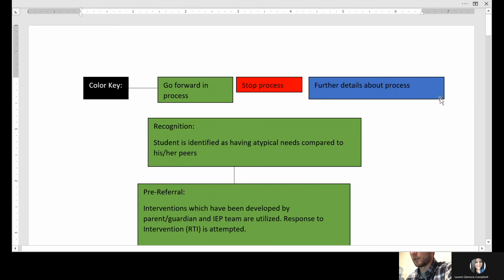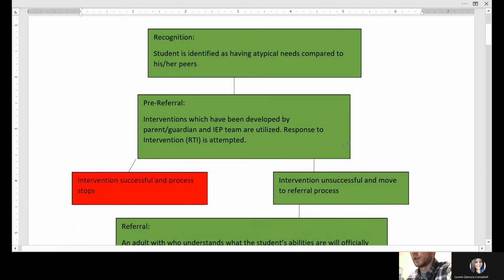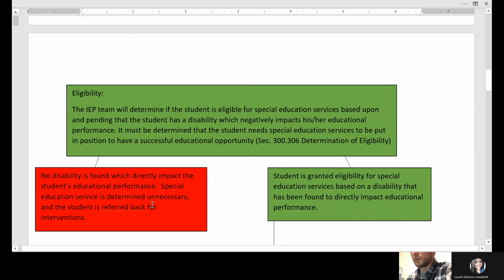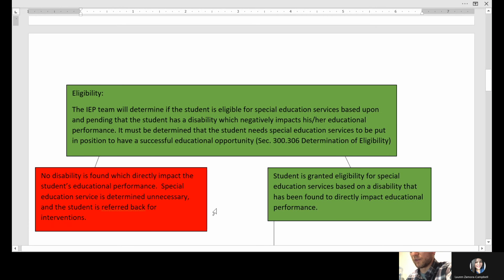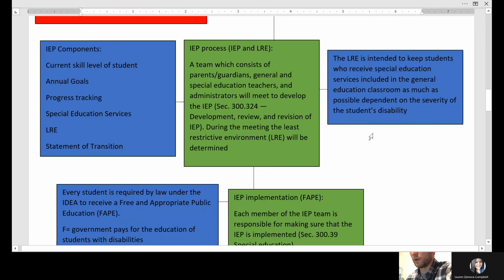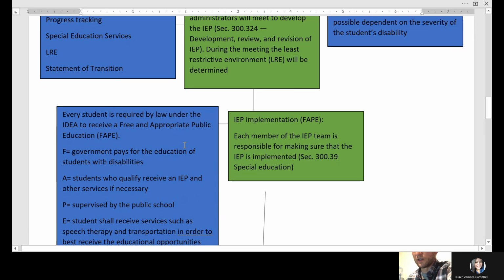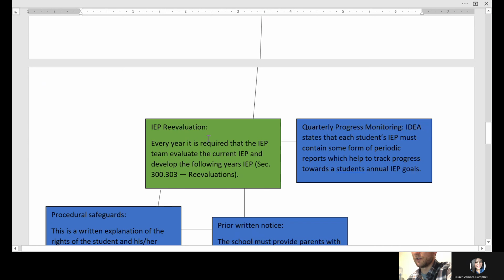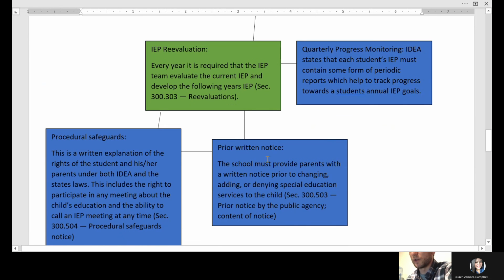SPD500 IEP PROCESS